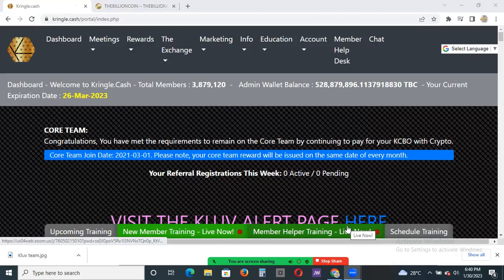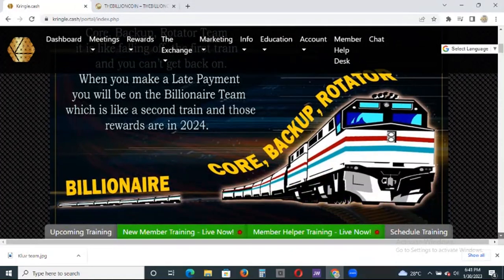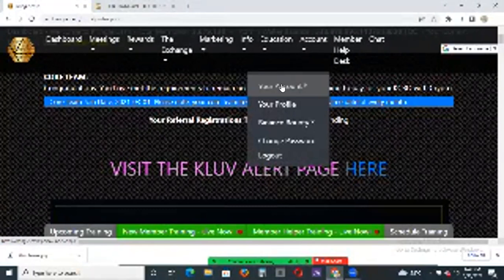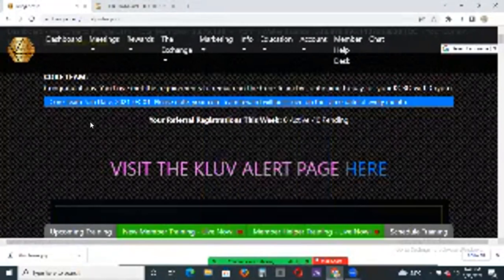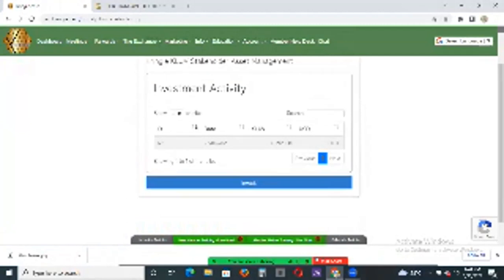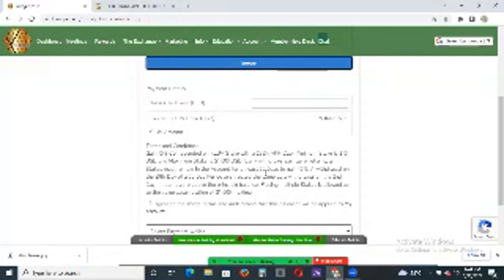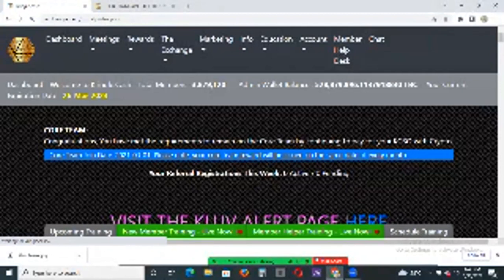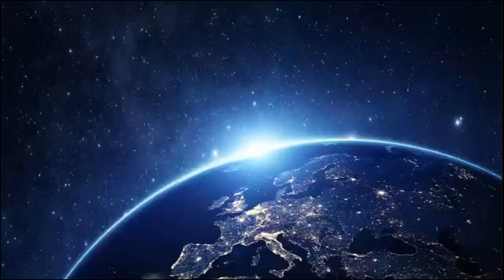KLUV STAKING IS VERY FLEXIBLE